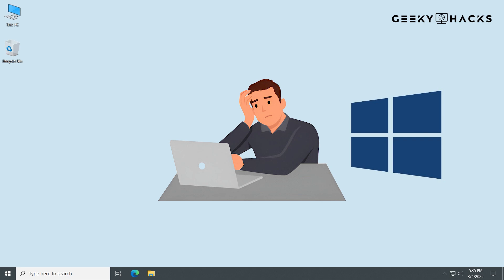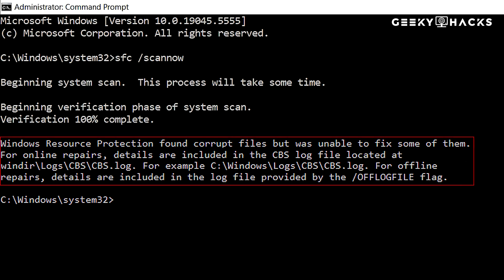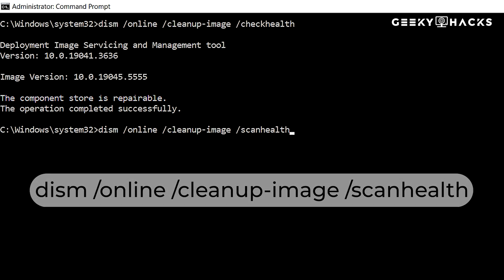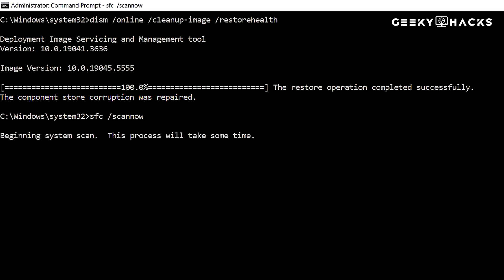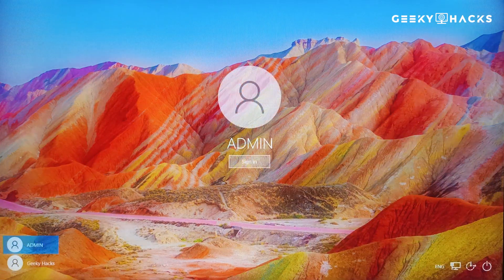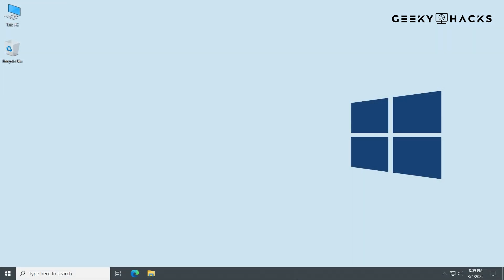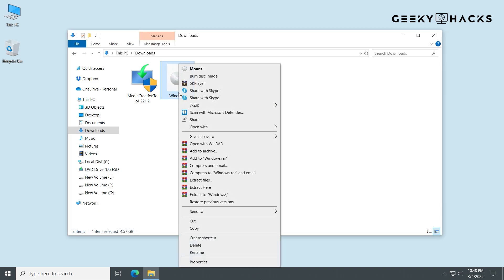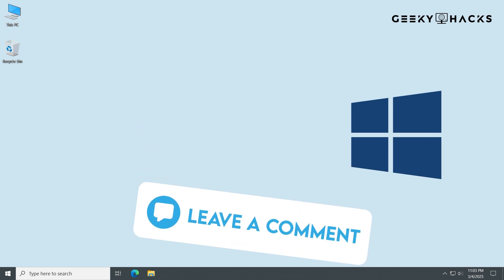Easily Fix ANY Corrupted Windows (Without Reinstalling)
Is your Windows system corrupted or acting up? Don't worry! In this video, I'll show you how to fix any corrupted Windows without reinstalling. Learn step-by-step methods using built-in Windows tools like SFC and DISM, repair a corrupted user profile, and, if needed, perform a repair upgrade to restore your system while keeping your files intact. Follow these simple steps to get your PC back to normal!

Commands mentioned:
• sfc /scannow

Timestamps:
0:00 - Intro/Explanation
0:24 - Fix Windows Corruption with SFC
2:35 - Fix Stubborn Corruption with DISM
7:55 - Fix a Corrupted Windows User Profile
11:47 - The 'Last Resort' Repair Upgrade